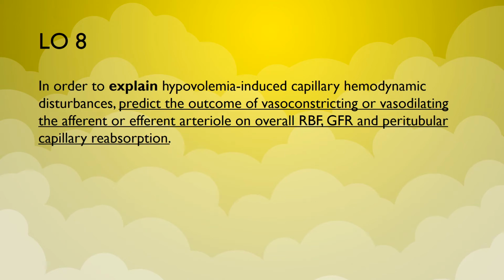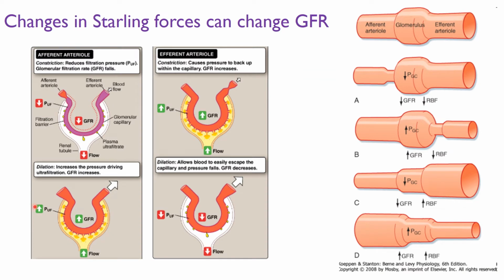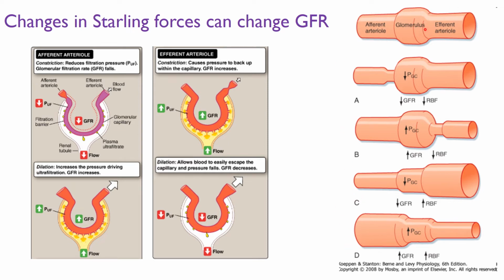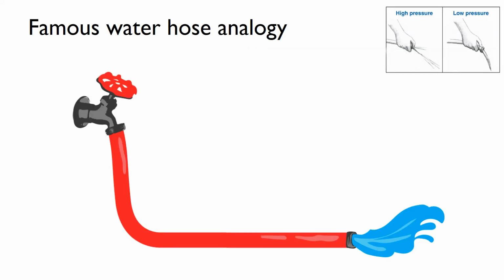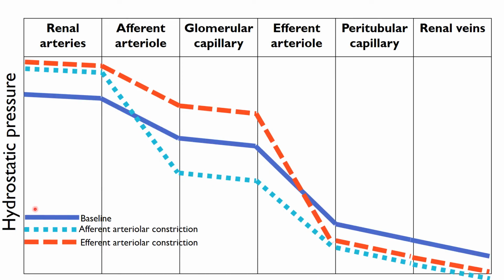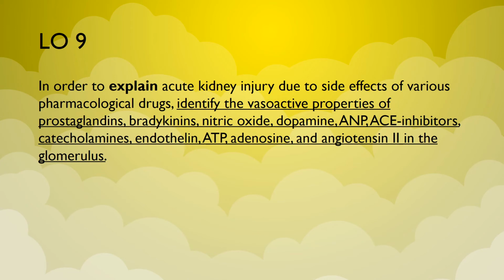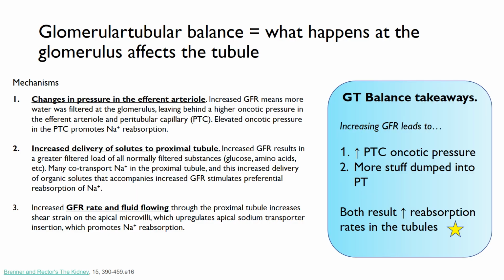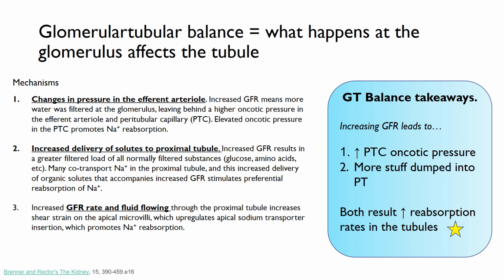LO 8-10 Renal Function (Pierce)